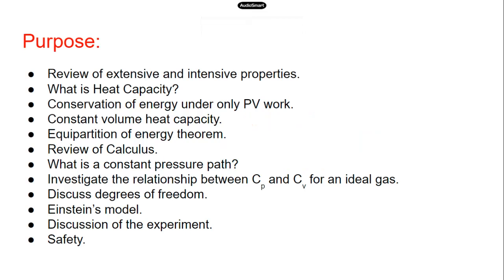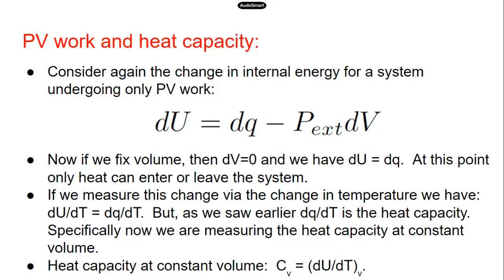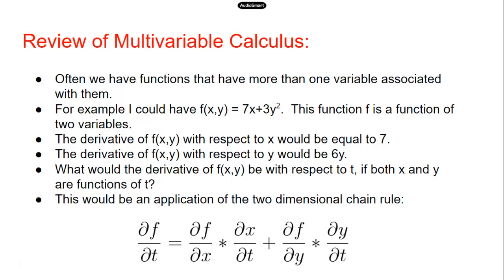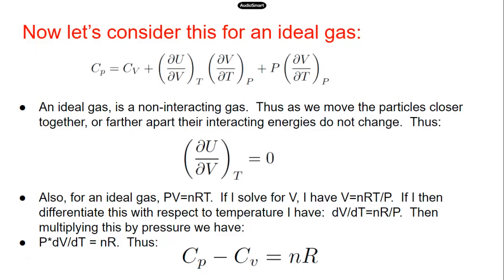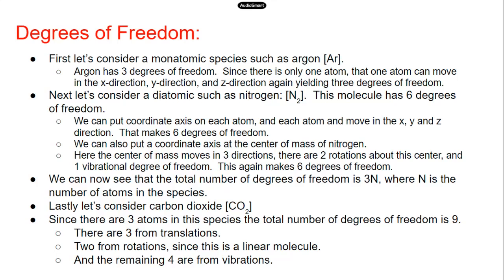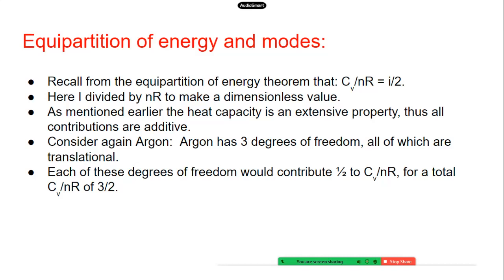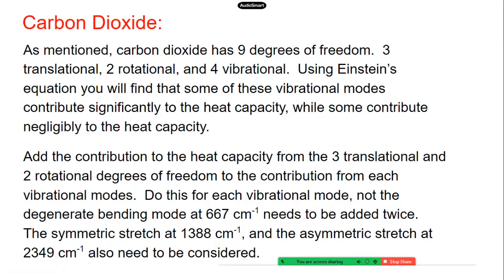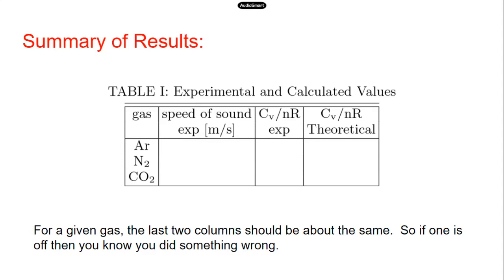Chem 329: Speed of sound in gases.